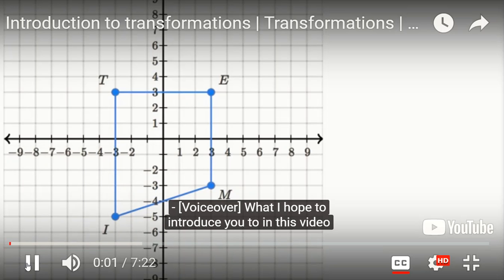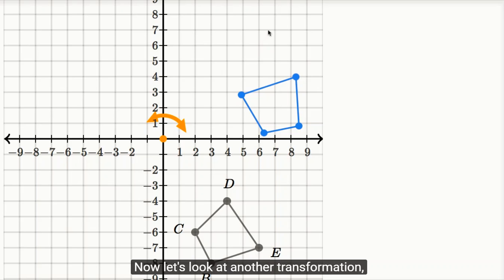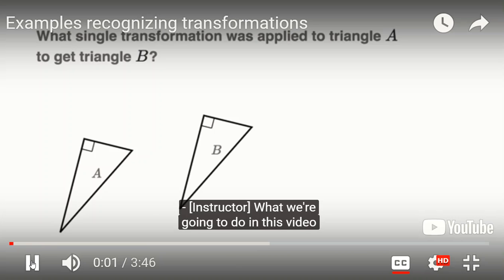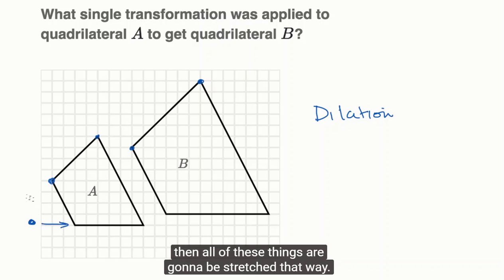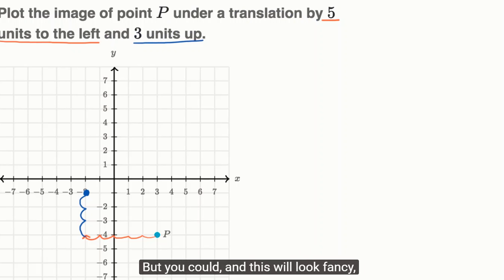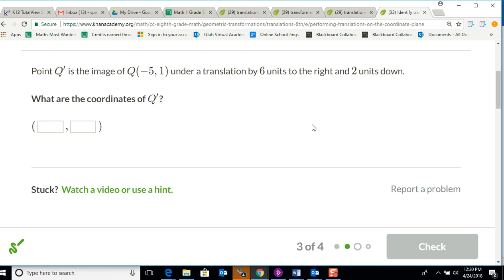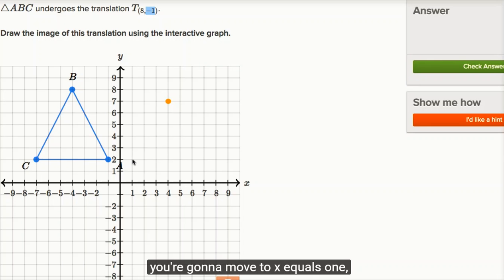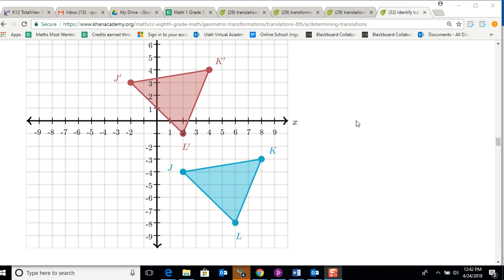4/24/2018 12:44:57 PM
Transformations Lesson